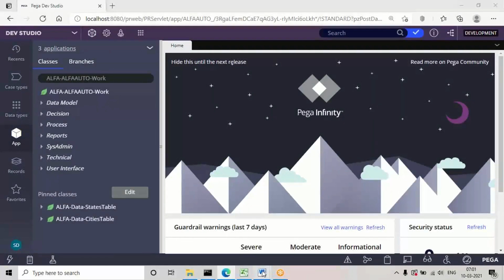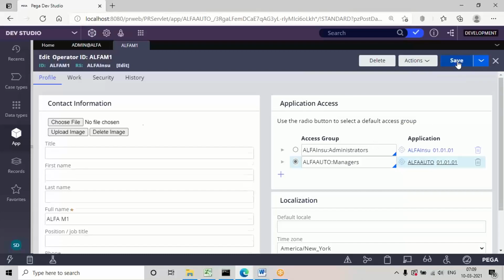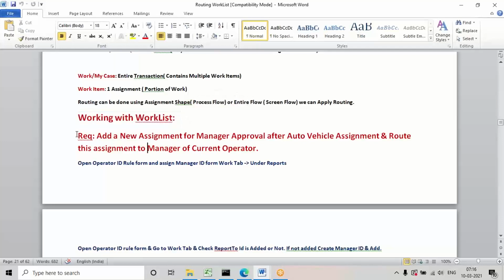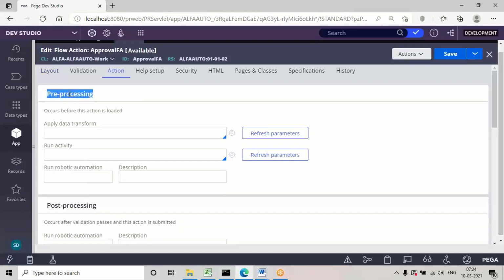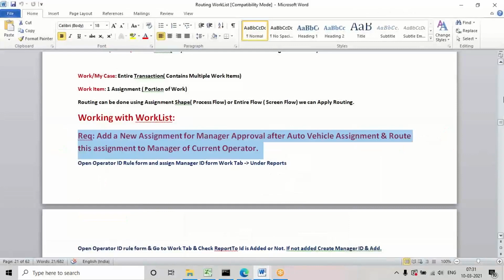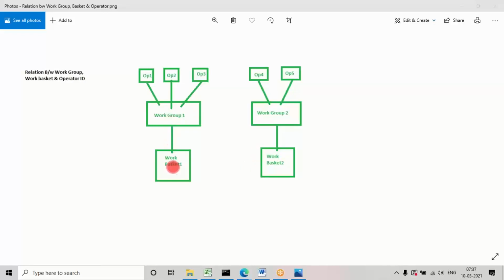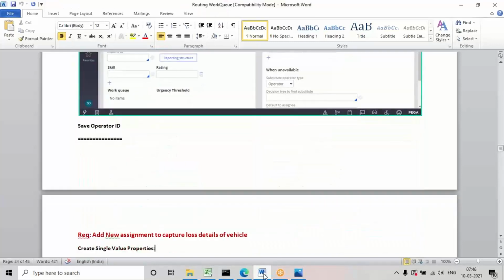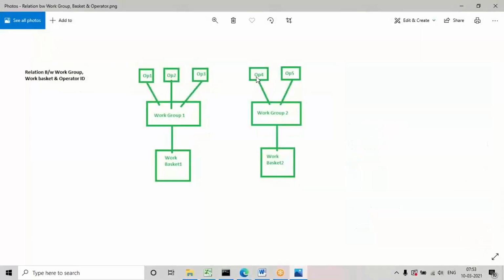27 Routing WorkList, WorkQueue